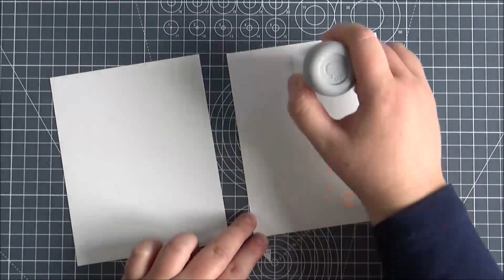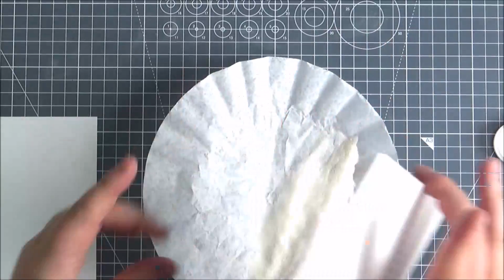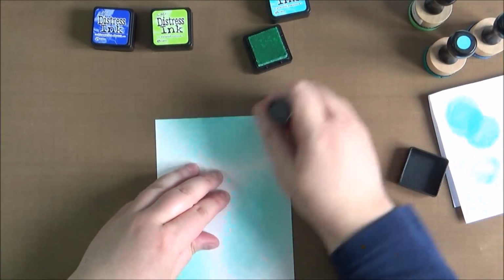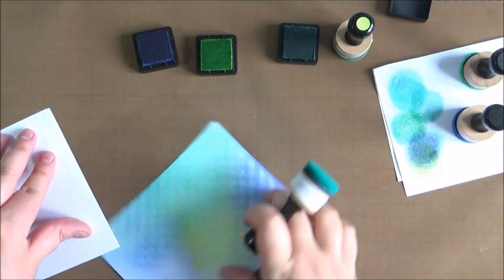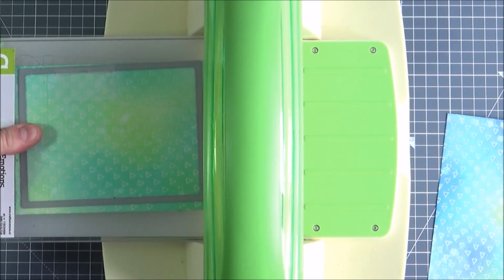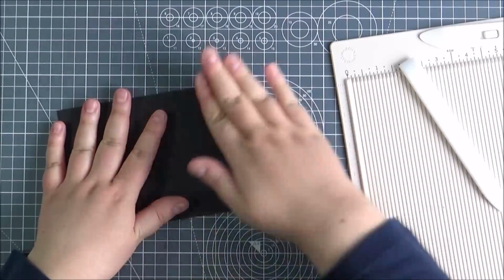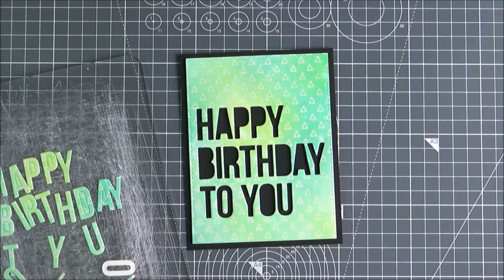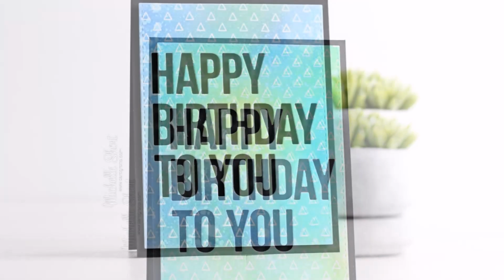Emboss Resist with Distress Inks | The Card Grotto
Hello there, today I am using some of my new MFT products to make two cards. I am using the emboss resist technique with Distress Inks. Please see here for my coordinating blog post Links to the products used are below.

• WOW! Clear Matte Dull Embossing Powder  ——